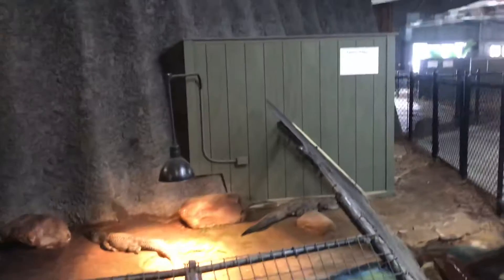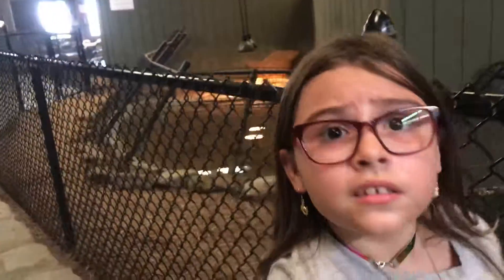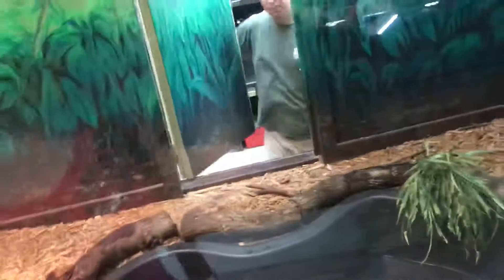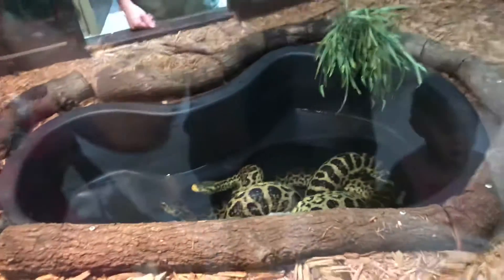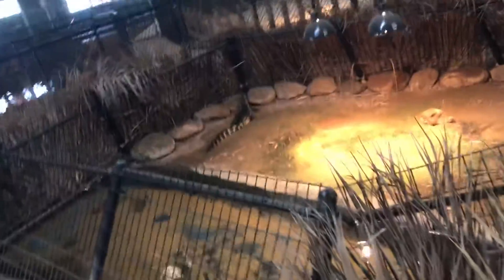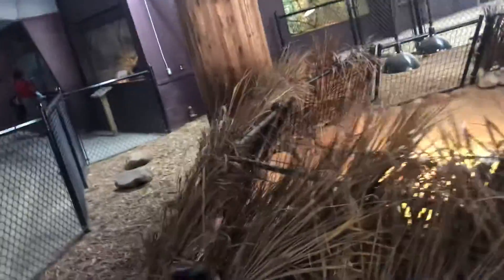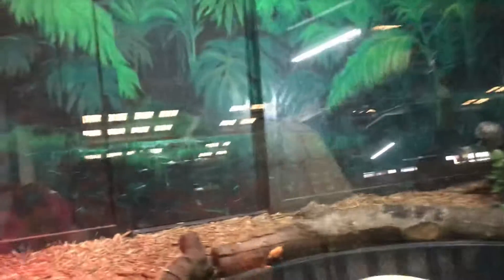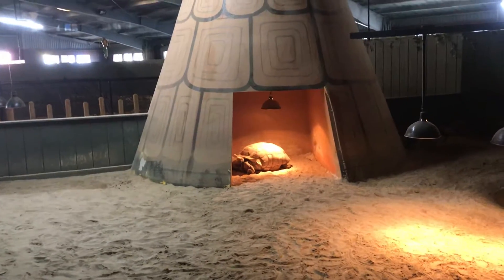More reptiles at the reptile lagoon at south of the border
Crocodiles alligators turtles snakes lizards